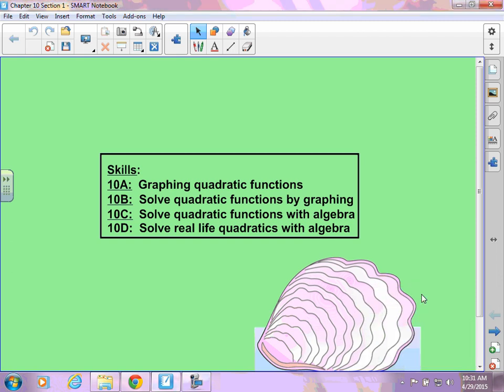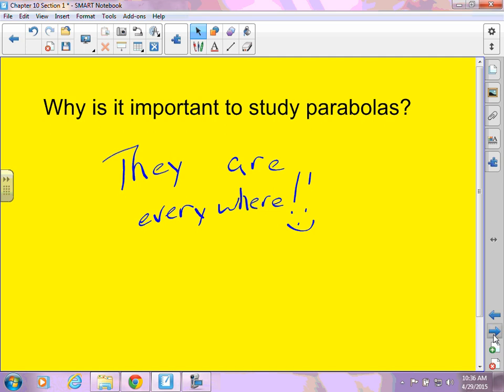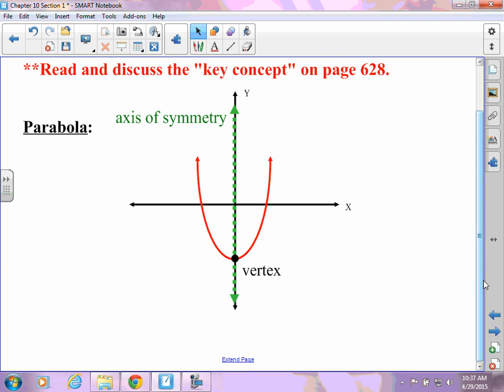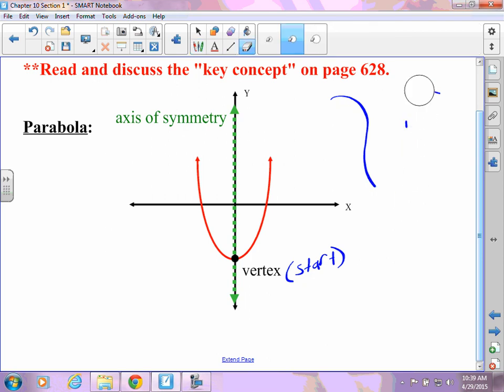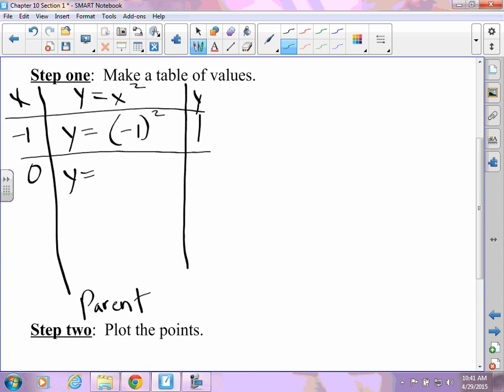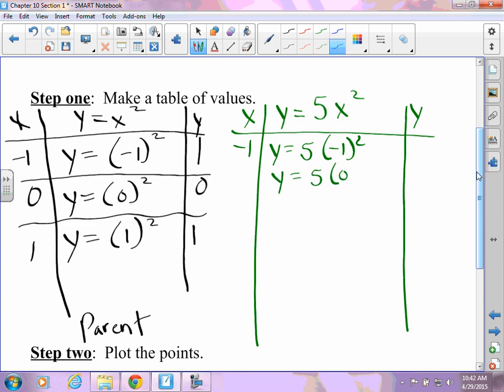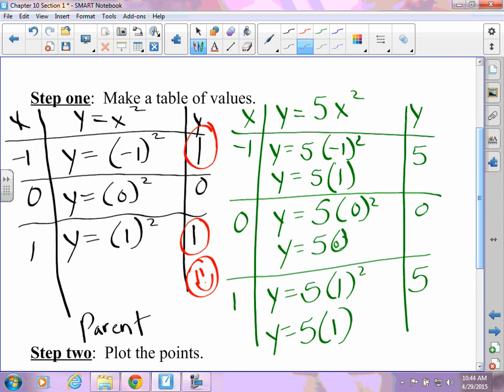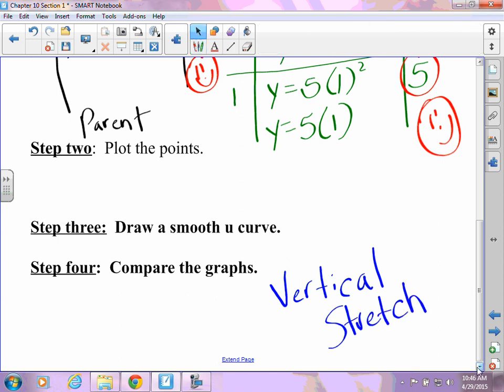Algebra 10-1: Graphing parabolas(part A)